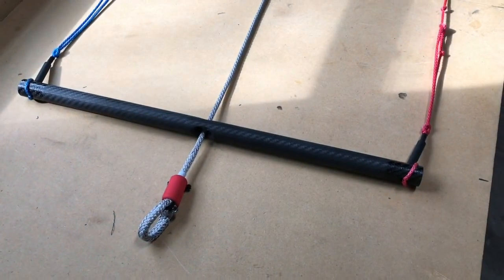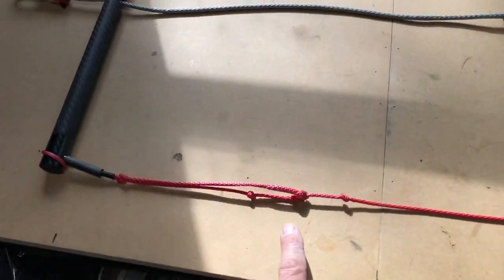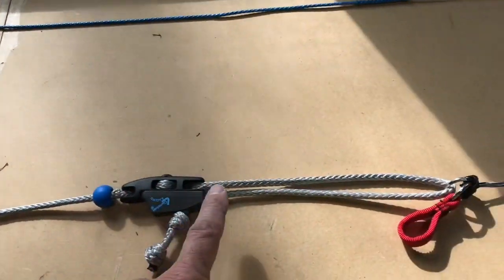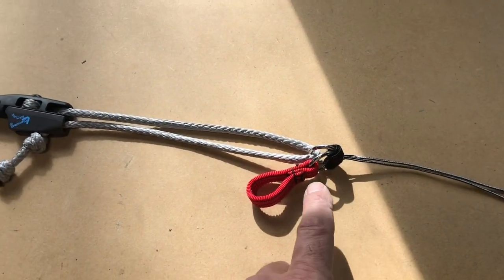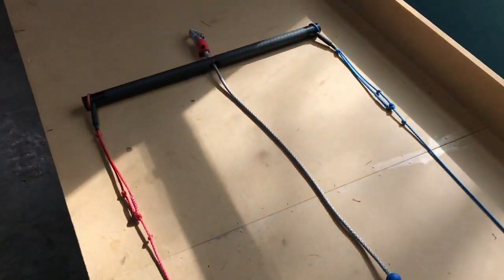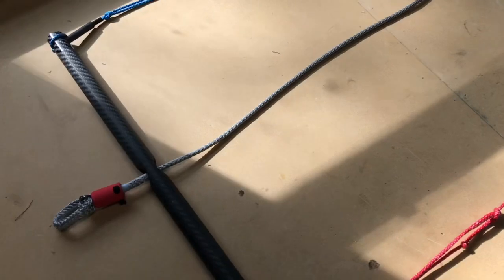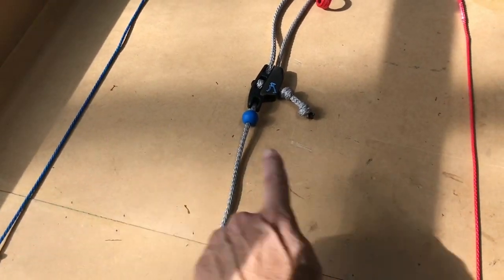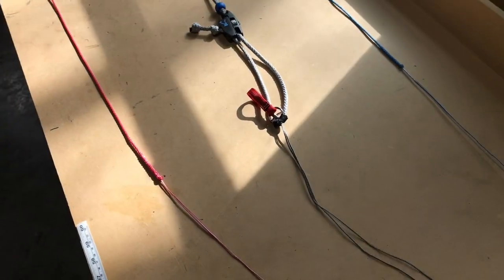Custom PKS KISS Bar with Clamcleat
Custom build KISS bar and KISS loop with Ozone race lines, adjustable outside standard leaders, and universal pigtails.